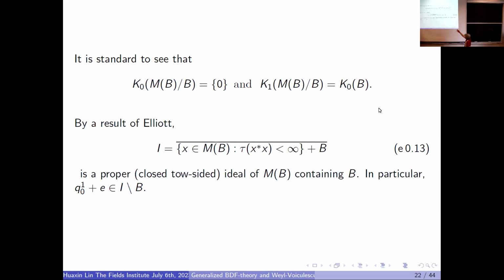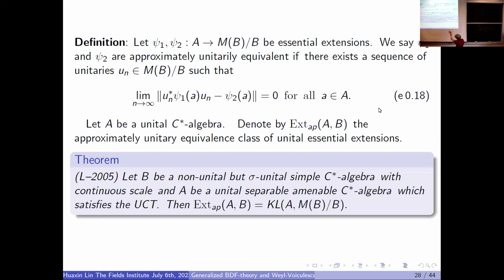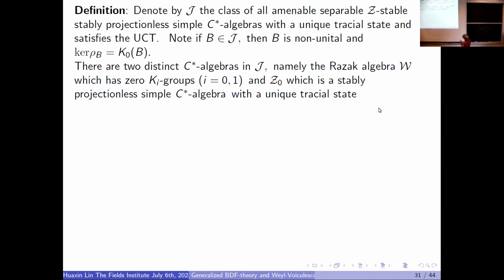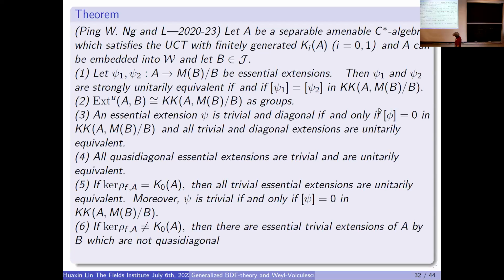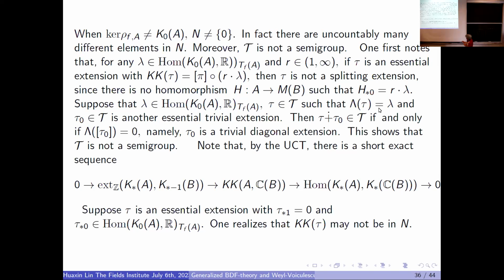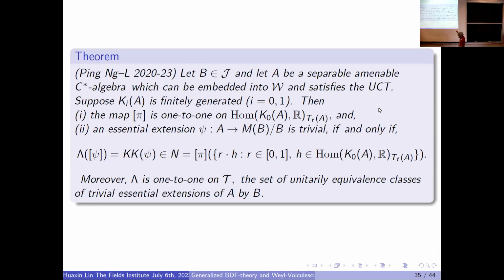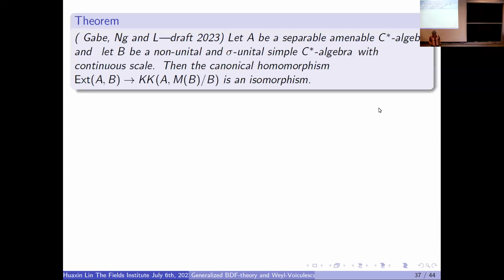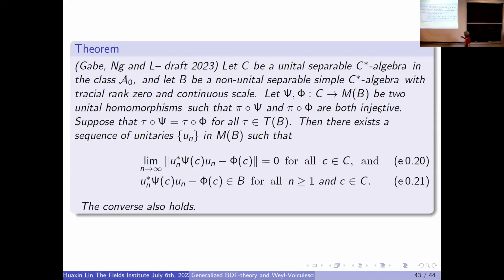A generalized BDF-Kasparov theorem and Voiculescu theorem, Part II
Speaker: Huaxin Lin, University of Oregon
Date: July 6, 2023